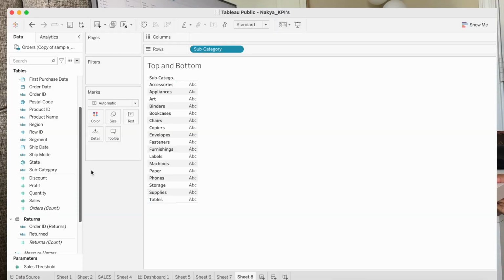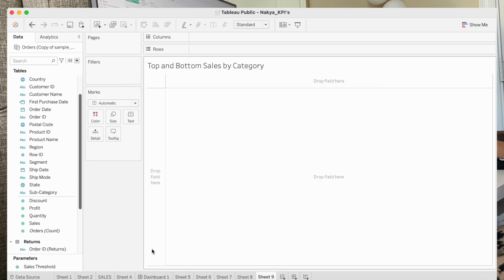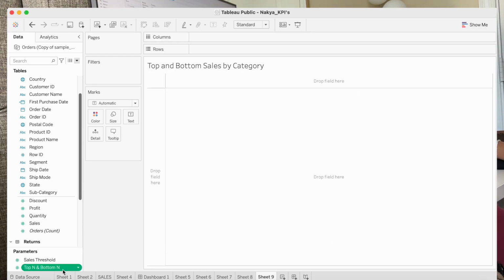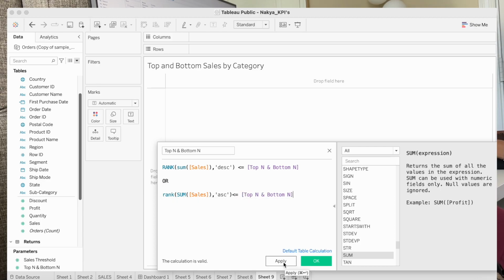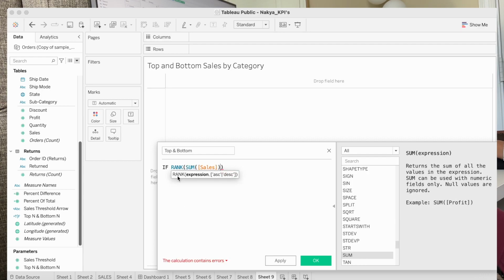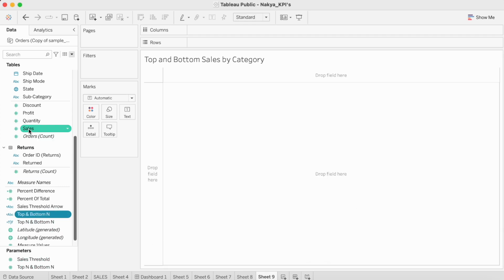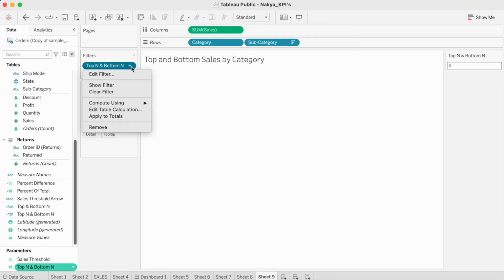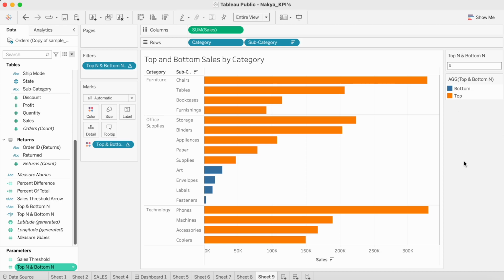A Few (Stressful) Work Days - Preparing for a Director Readout +Tableau Top & Bottom N Example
Hi guys,
Today I'm taking you through a few workdays. This was a stressful week for me trying to close out results for the prior month/quarter. Plus preparing to do a director readout.

🔗 LINKS